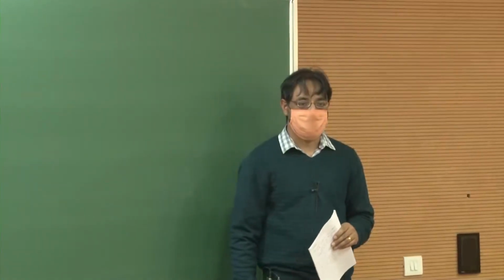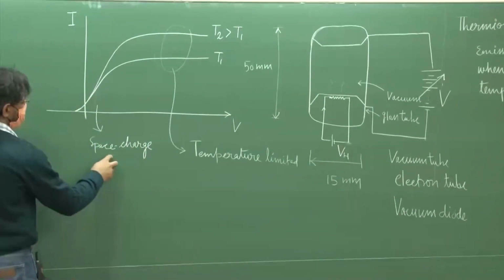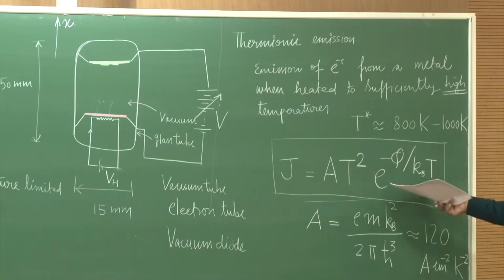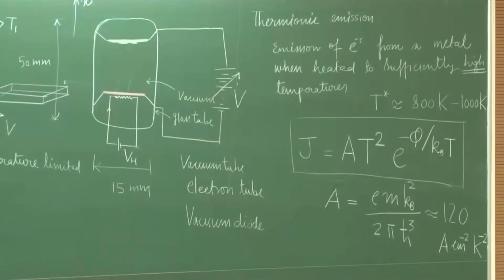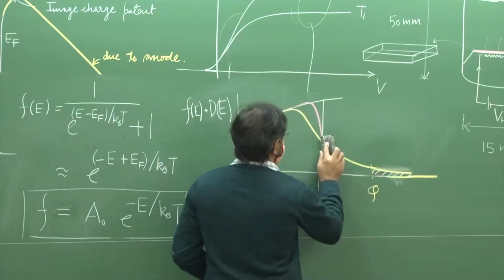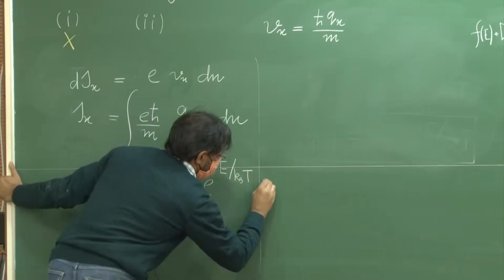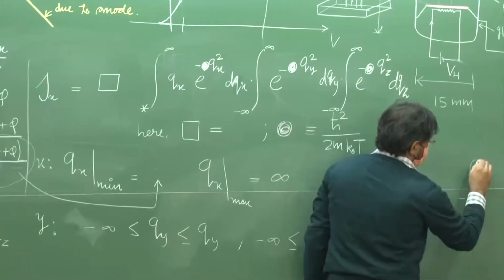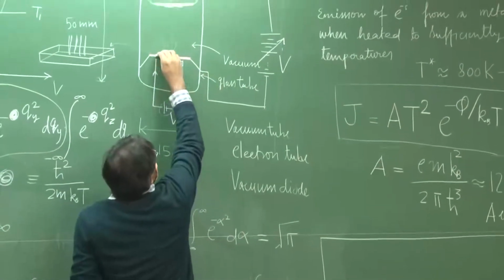Mod 3 | Lec 7: Thermionic emission